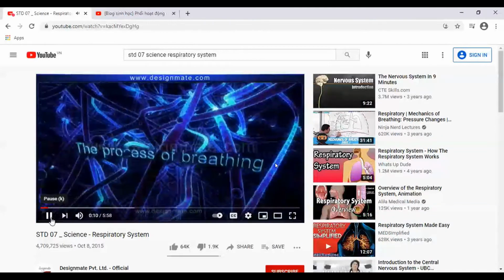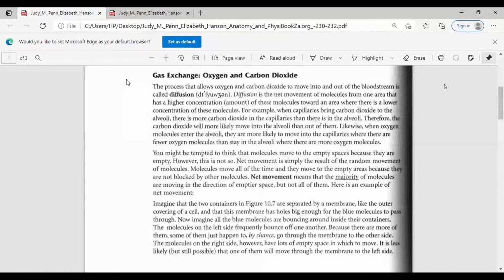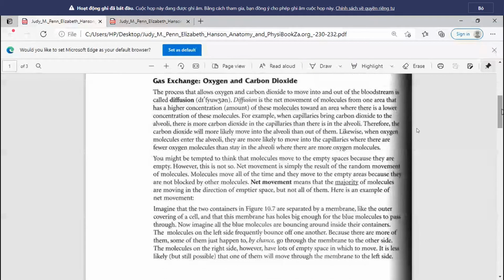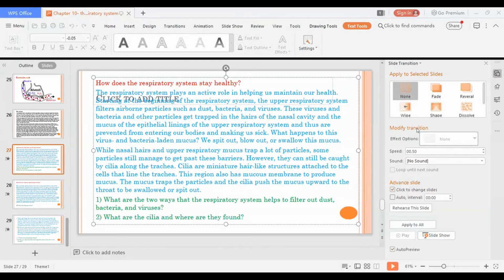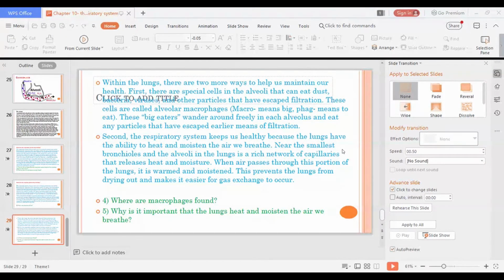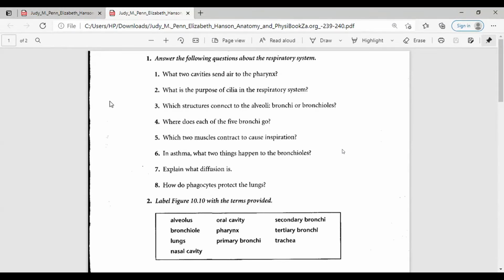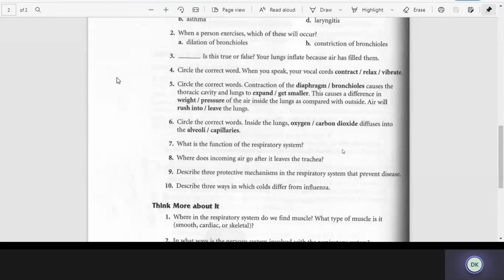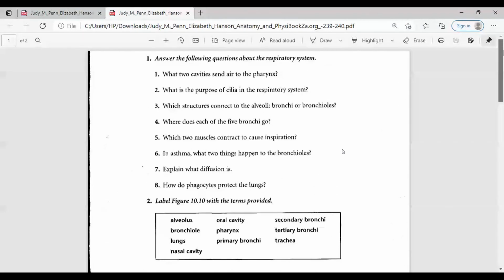NGOẠI NGỮ - RESPIRATORY SYSTEM (10/3/2021)